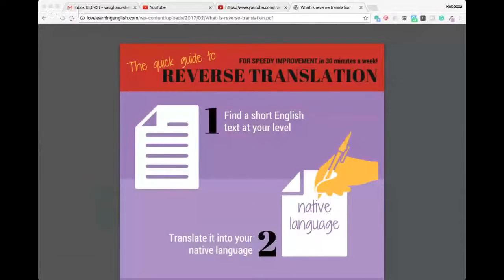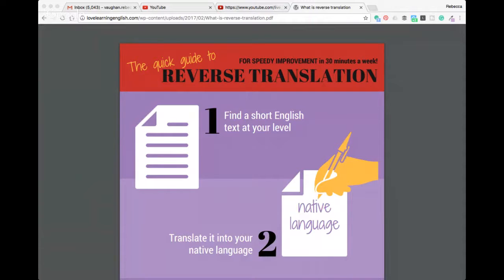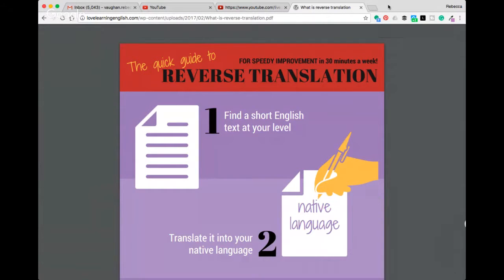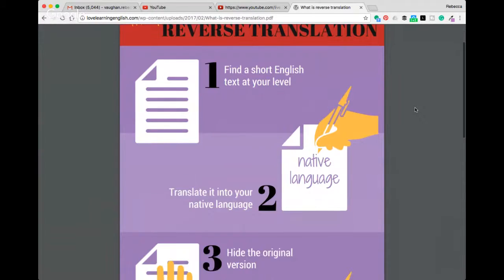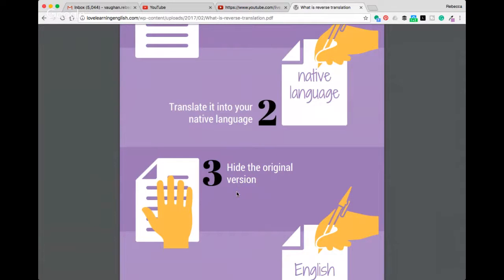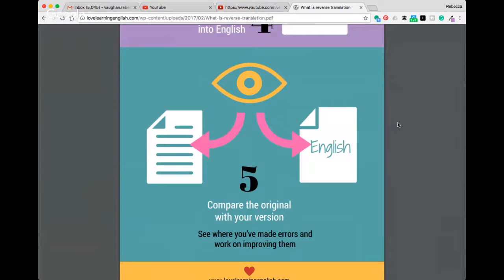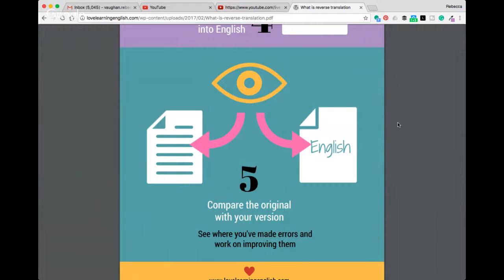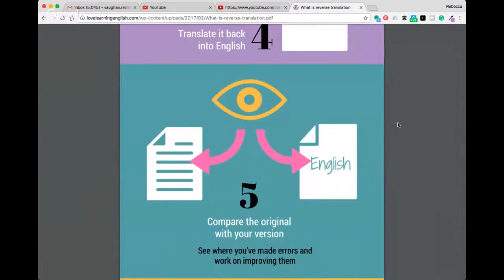How to do reverse translation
Since offering my study plan infographic for free (you can get it ) I've had a lot of questions about what reverse translation actually is! Join me for a quick tutorial + link to the FREE reverse translation infographic!